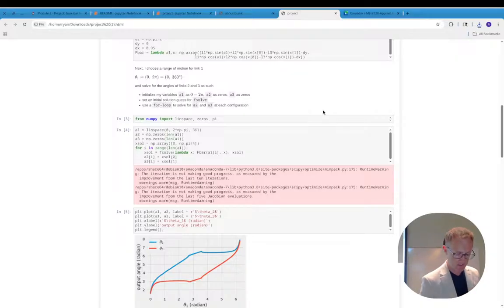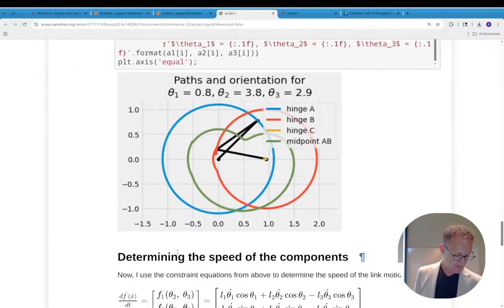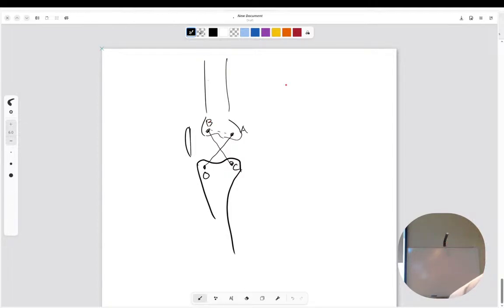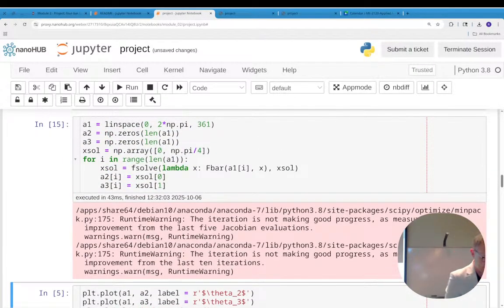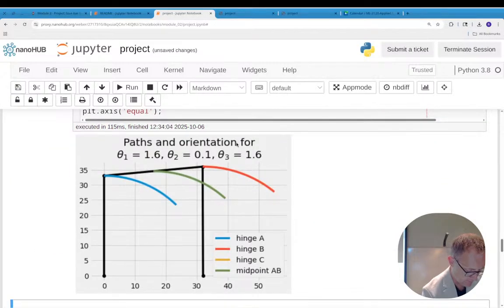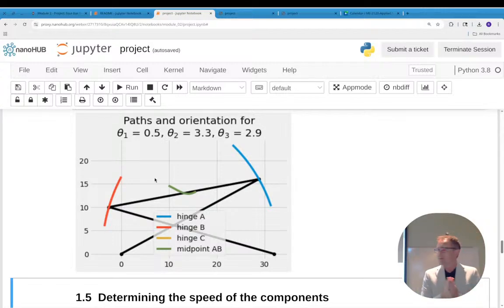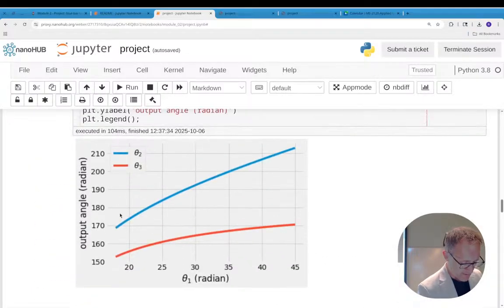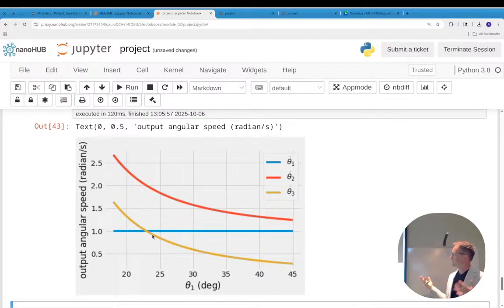ME2120 - Fall 2025